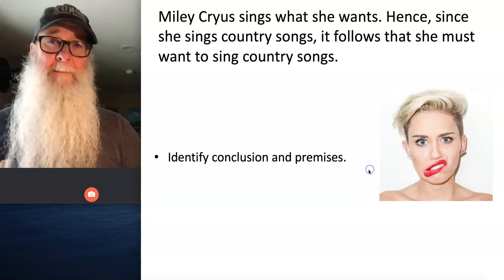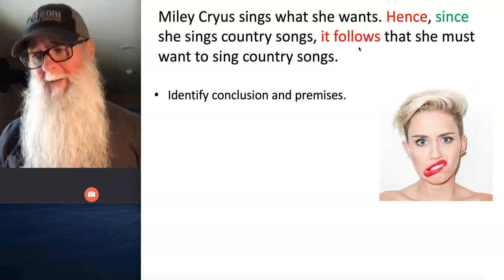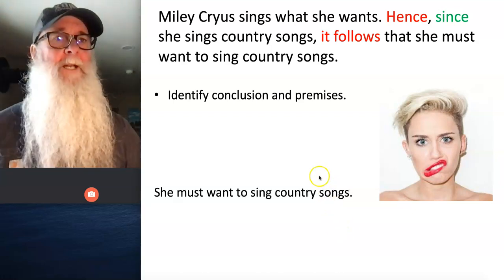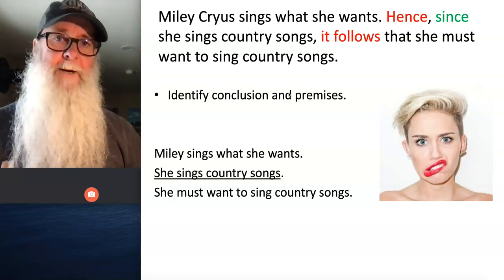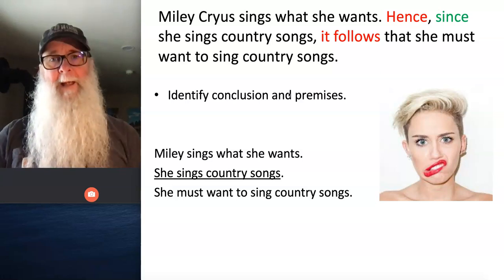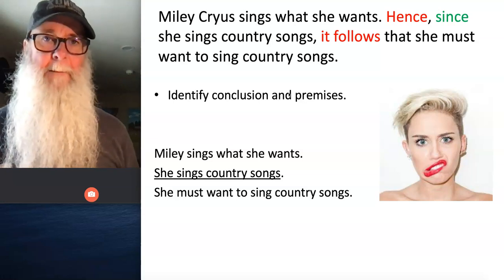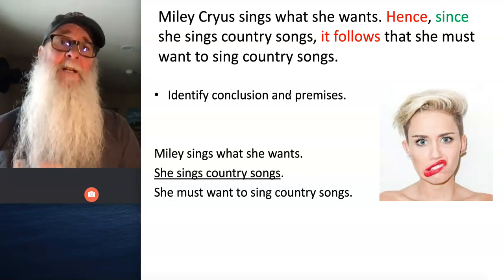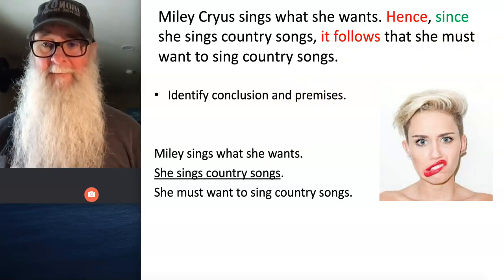Practice Step 1: Identifying the Conclusion and Premises